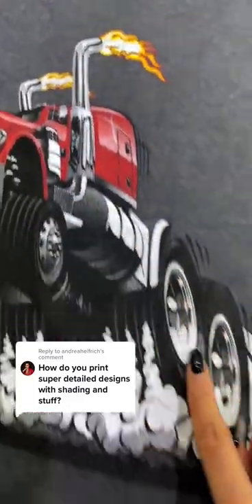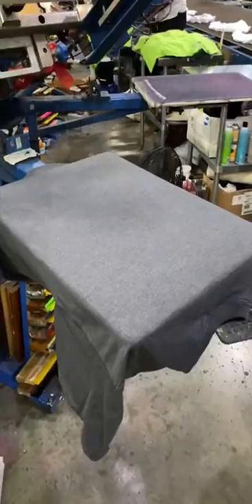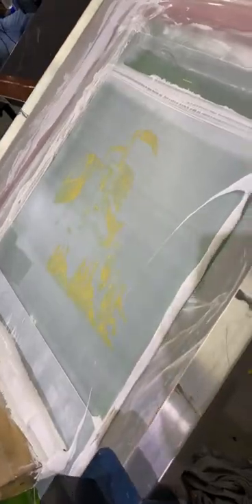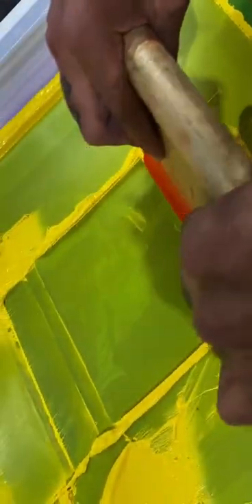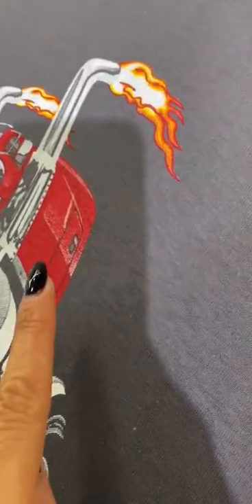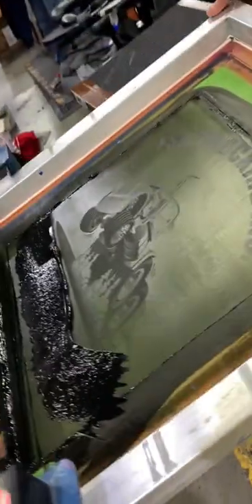CRAZY Detailed Truck Design!?